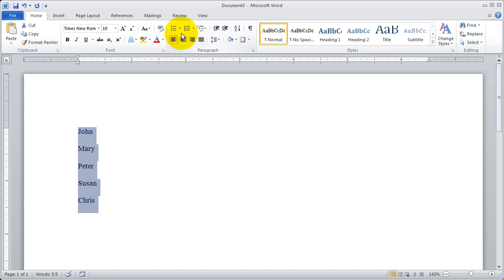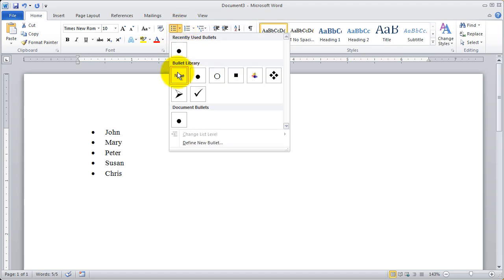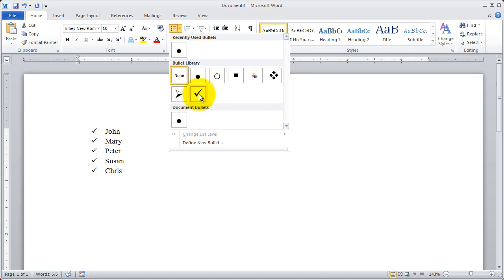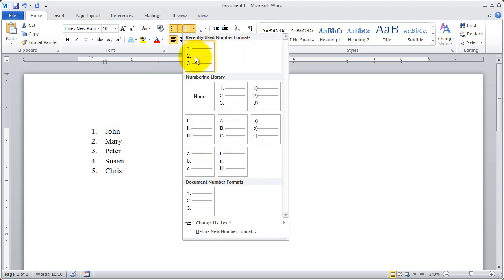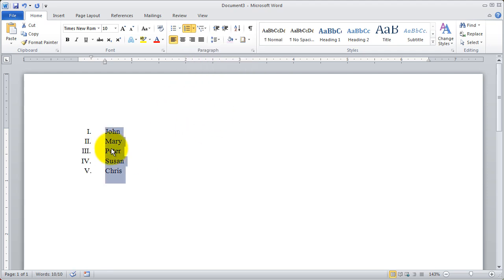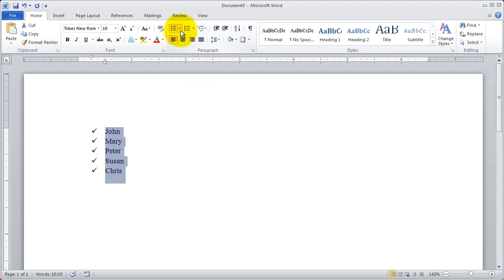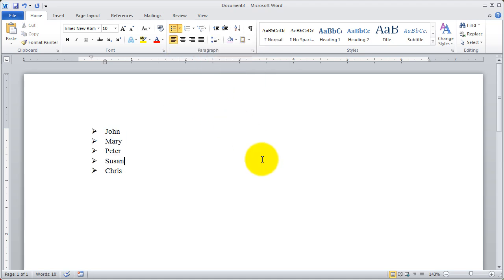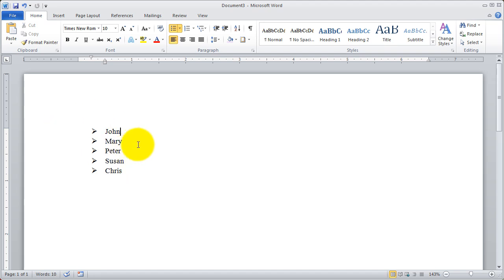12-Word 2010 Fundamentals - Bulleted and Numbered Lists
Learn to use the bulleting and numbering lists in Word 2010